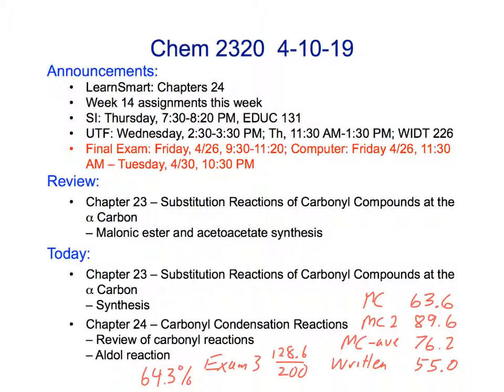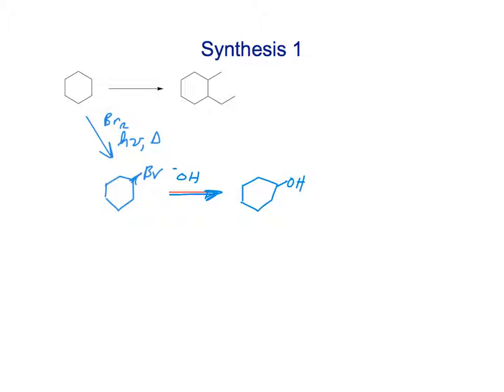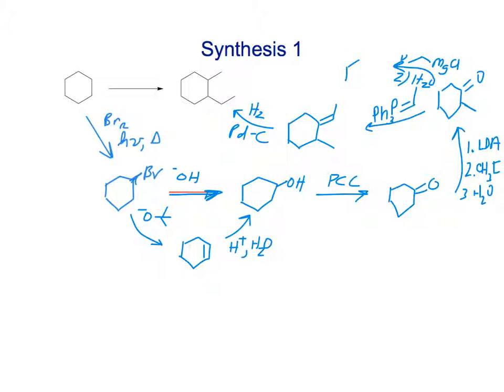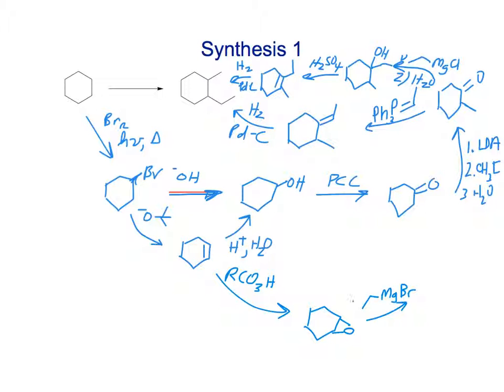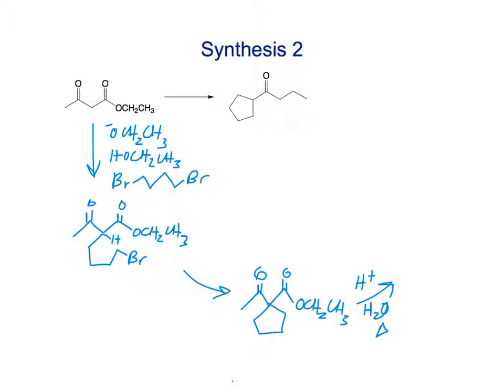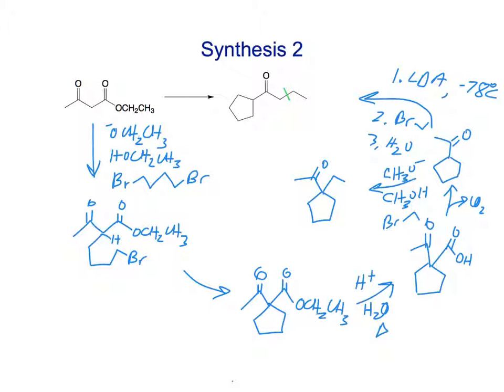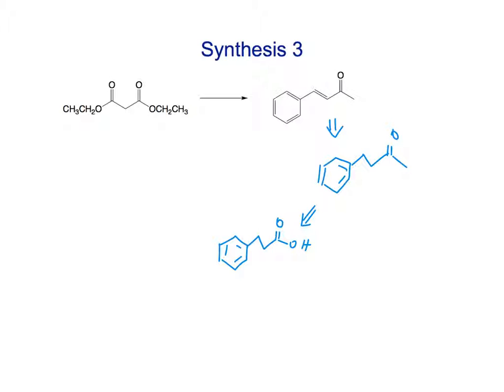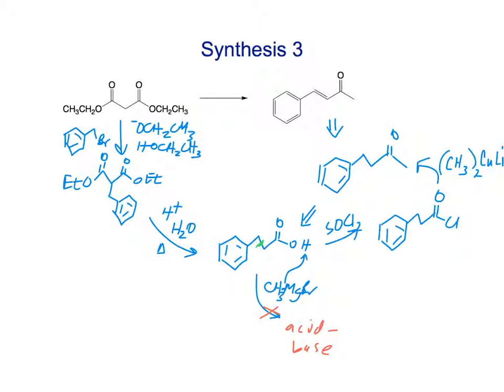CHEM 2320 Chapter 23 4-10-19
Chapter 23 – Substitution Reactions of Carbonyl Compounds at the alpha Carbon: Synthesis examples